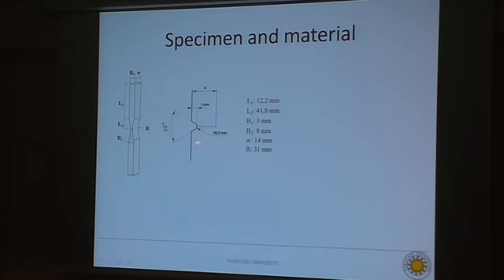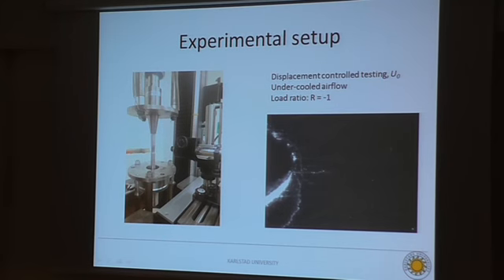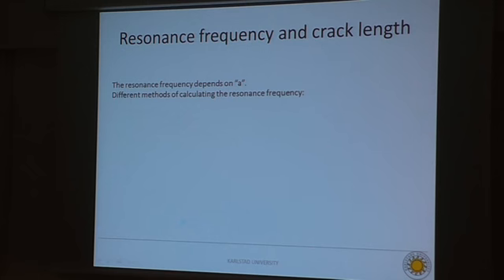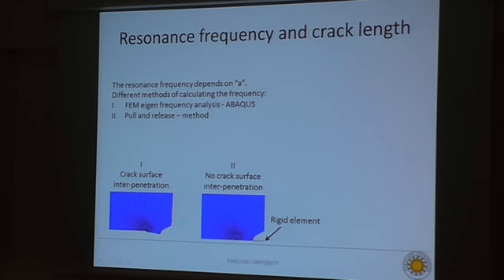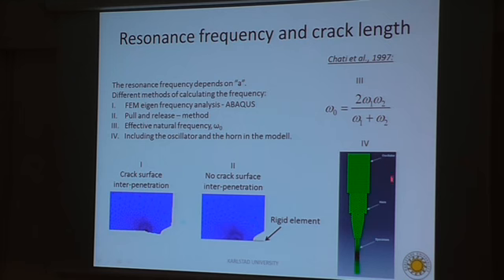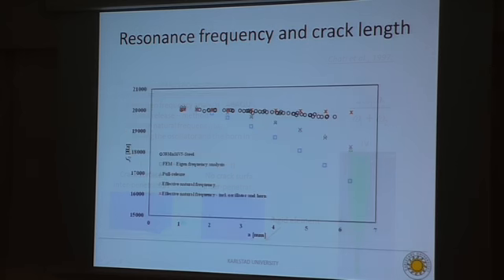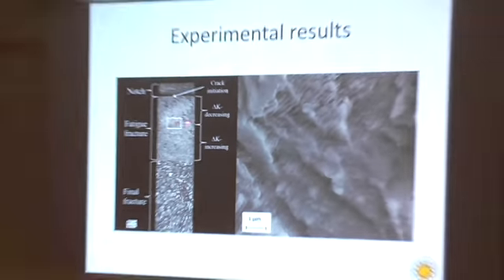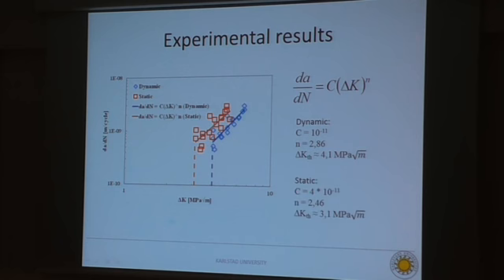Computation of and testing crack growth at 20 khz load frequency